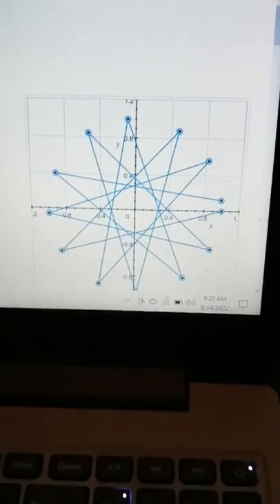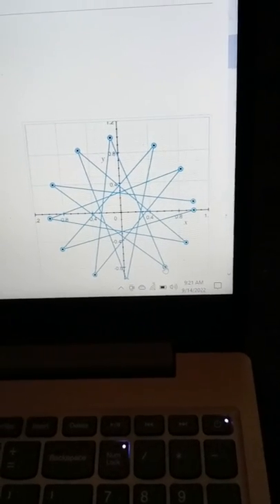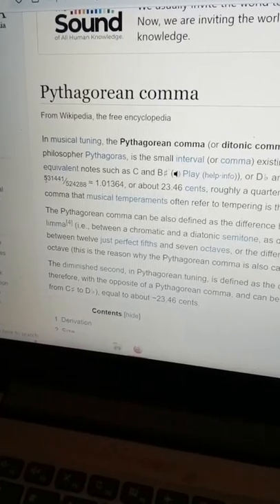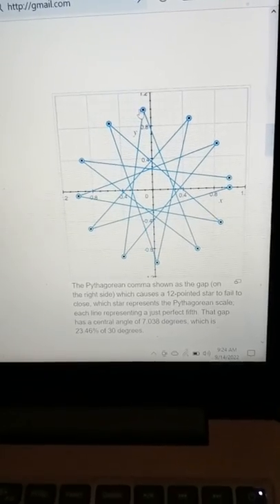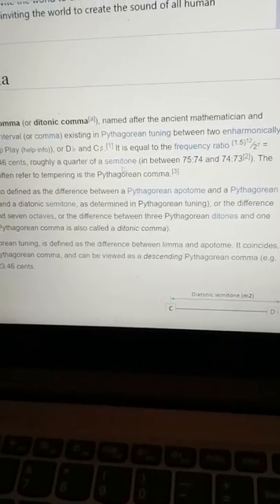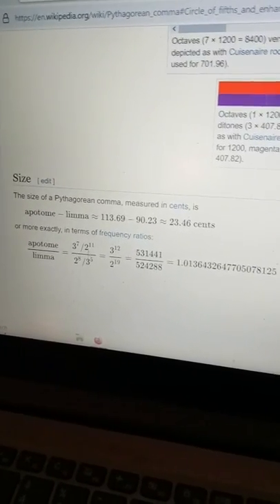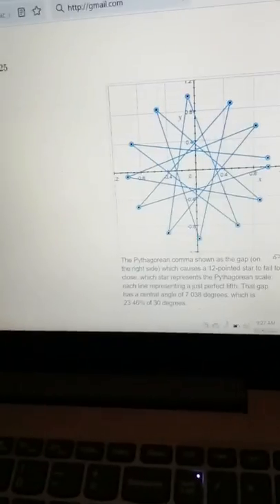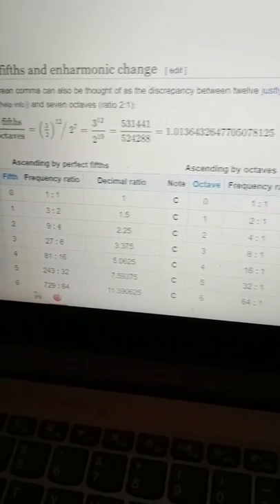Exposing the mathematical Lie of Philolaus' Pythagorean comma: Alain Connes Noncommutativity Yuan Qi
The first logarithmic equation was created FROM music theory with the Perfect Fifth PLUS the Perfect Fourth = the Octave or 3/2 + 4/3 = 2. This was created by Philolaus by using a DIFFERENT 0 octave wavelength value that was then covered up as the Liar of the Lyre (my joke name for Philolaus as the "bait and switch" coverup of noncommutativity). Philolaus literally flipped his Lyre around in order to create this commutative Lie of mathematics!!
This video details the mathematical lie in the Pythagorean Comma from ignoring the inherent noncommutativity of the octave difference!! Philolaus, as Professor Richard McKirahan reveals, used 0 to 8 as the 1 wavelength value for the root tonic of the Perfect Fourth as 8/6 or 4/3 from 0 to 8. This was then inserted BACK into the 1 value of 0 to 12 with 12/8 as 3/2 for the Perfect Fifth, thereby creating the ratios of 12/8 (3/2) plus 8/6 (4/3) = 2/1 as the first logarithmic equation of frequency. The Pythagorean Comma then claims the octave just has a value of 0 with NO wavelength value while the frequency ratio is 1:1 but this is the LIE. Philolaus did NOT have a frequency ratio of 1:1 if the octave value of the root tonic wavelength was a different octave value.
This difference in octave value with the 3 (Perfect Fourth) from 6 as the 2 (octave) of the first root tonic (0 to 12) reveals the secret nonlocality of the noncommutativity math that Alain Connes explains as the truth of music theory!!
So then by assuming the octave is 0, based on an inherent squaring and commutative division process - so that 9/4 from (3/2) squared is reduced to 9/8 into the same octave scale - this 9/8 as the major 2nd is then cubed as the FIRST approximation of the square root of two as the Tritone (for the Pythagorean Theorem that also covers up the truth of noncommutativity).
How is this truth covered up? By Plato claiming that "twoness" is the original "unit" as the common invariant to the ratio of ratios that Philolaus relied on. The "twoness" is just a sophistry claim of the inherent symmetry of the Universe beyond any actual geometry for the geometric continuum and yet we just exposed this inherent symmetry of the geometric continuum for the Pythagorean Theorem as a lie!!
See Professor Louis Kauffman's recent new proof of the noncommutative Pythagorean Theorem for the mathematical truth that leads to Dirac and noncommutative relativistic quantum algebra aka noncommutative geometry of Alain Connes (using the inner cross products of the matrices).
See Alain Connes' music theory lecture, "Music of the Sphere" for the connection as the "simplest explanation" of the Unified Field Theory that Connes calls, "two, three, infinity."
All the evils of modern civilization are based on the logical lie at the foundation of Western mathematics aka the "Greek Miracle" promoted by Plato yet originally from the military engineer Archytas using Philolaus mathematics.
 But as Sir James Jeans points out - this "error" multiples. So 2 to the 7th is 128 and 3 to the 12th is 531441 And so the assumption is that the logarithms can be added so you get 2 to the 19th=524288 And so the Pythagorean Comma is 531441/524288=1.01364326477 Whereas if you take 3/2 to the 12th instead of assuming that the octave can be divided out of the 3 though "halving" - then you get 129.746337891/128=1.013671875
    "To put the same thing in another way, we have just identified the frequency ratio 1.5 with the interval of a [perfect] fifth, although our table gave the value as 1.4983. The difference is only small – 1.13 parts in a thousand – but by the time we have taken the twelve steps needed to pass completely around the clock-face, it has been multiplied twelvefold into the difference of 13.6 parts in a thousand, which represents the aforesaid difference in pitch of almost a quarter of a semitone. When this is allowed for, the true clock-face is that shown in fig. 55; it extends to infinity in both directions and all simplicity has disappeared.” Sir James Jeans book Science and Music, (Dover Publications, 1968), p. 166
 So Sir James Jeans is DIVIDING 1.5 by 1.4983 (a fifth is a ratio of 2 to the 7/12  aka the seventh power of the twelfth root of two) to get 1.001335 which is 1.33 parts.
"With the exception of B#, or the ditonic comma,[10] ratio 531441/524288, Table 11.2 shows that the Chinese and Pythagorean progression of ratios are identical, "
Why? Because that ratio of Philolaus wrongly assumes the logarithmic commutative property of the octave as a LIE. The Chinese tuning is inherently noncommutative as yin and yang infinite energy transformation!!
"Philolaus identified the komma [531441 : 524288 aka the Ditonic Comma] with the unit, 1"
So Philolaus set the DIFFERENCE as the original 1:1 ratio for the ZERO octave yet by setting the DIFFERENCE as commutative he created what I call the Rotten Root.